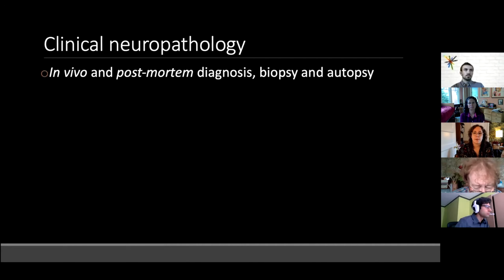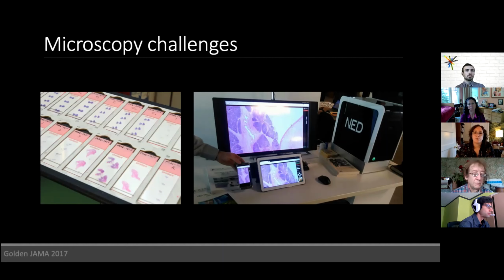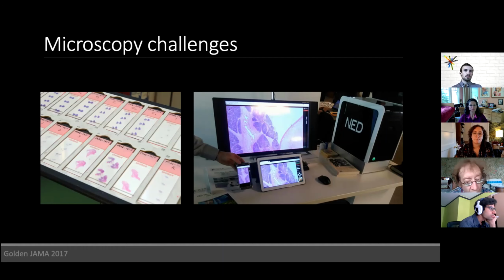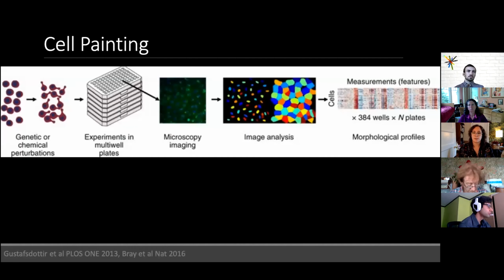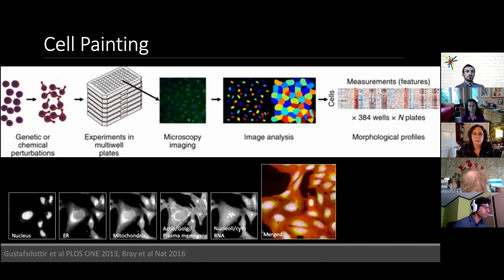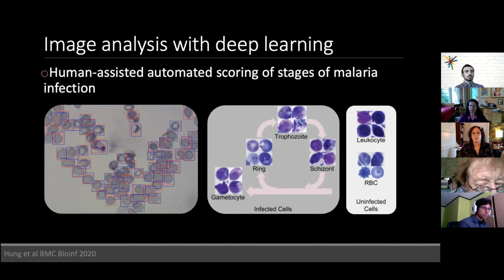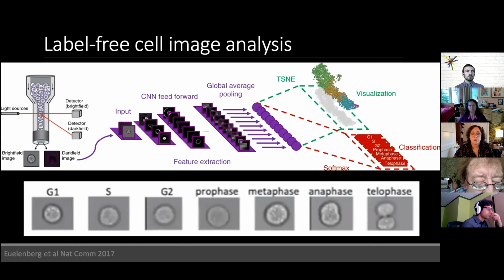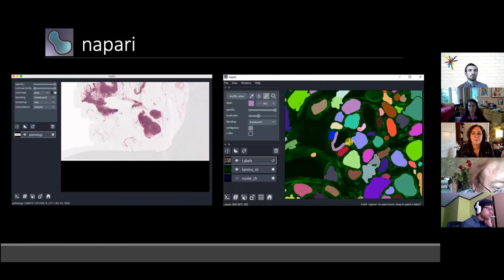Current Status of Brain Pathology Informatics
Ellen Degennaro presents “Current Status of Brain Pathology Informatics” during the July 2020 McCance Center for Brain Health Neuroimaging Mini-Symposium.